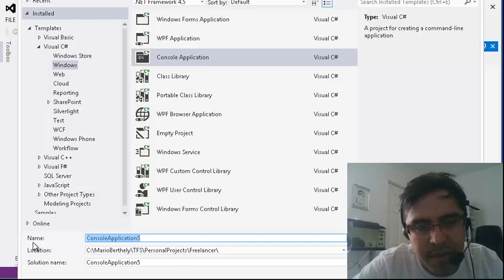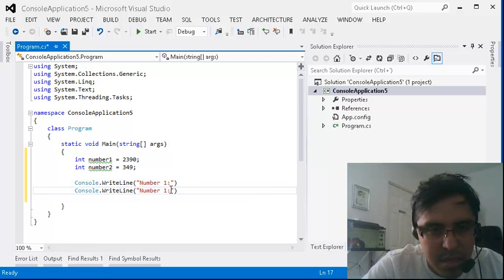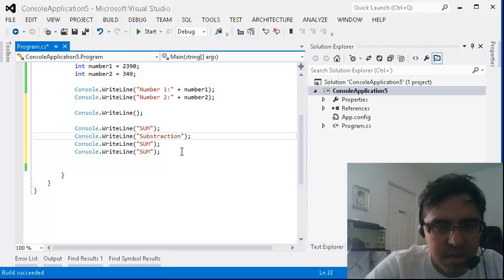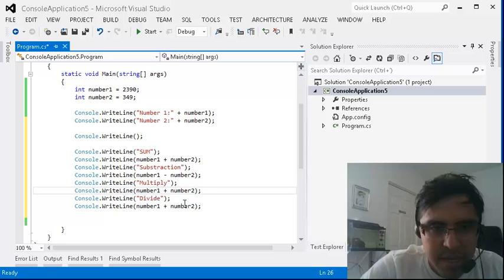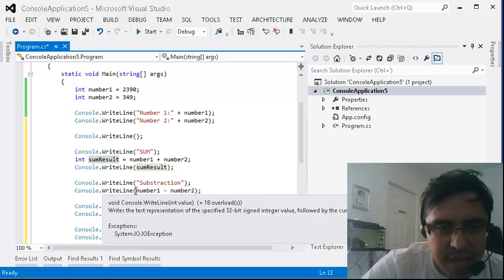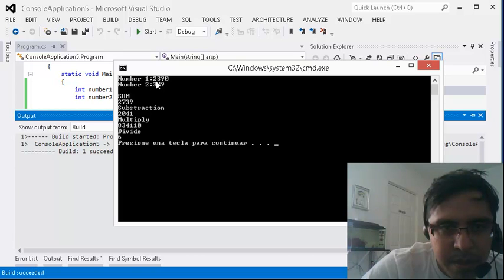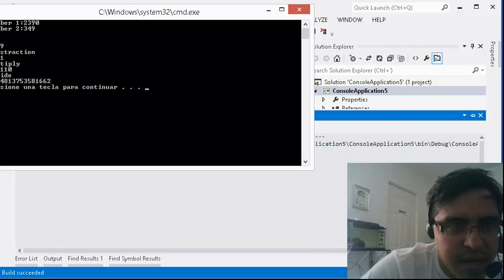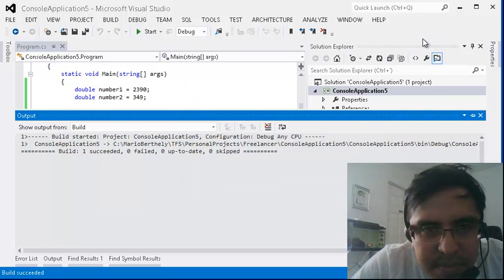C# Beginners. Console Sum, Substract, Divide & Multiply